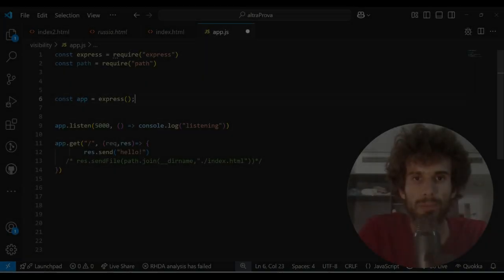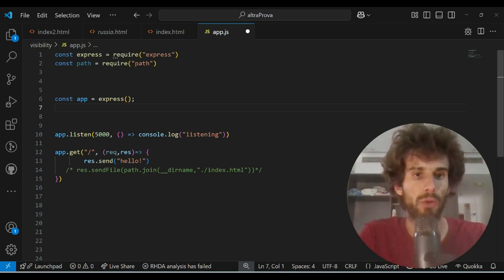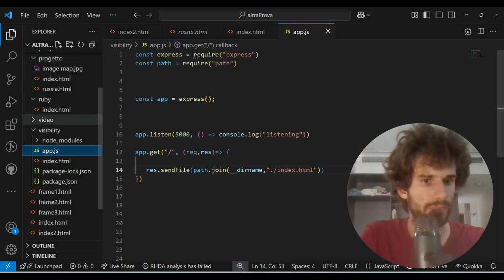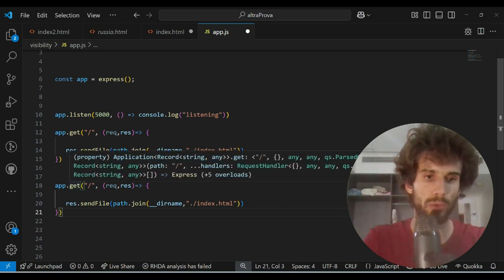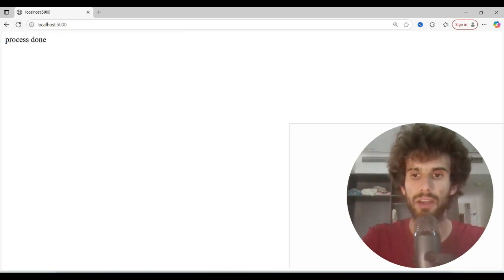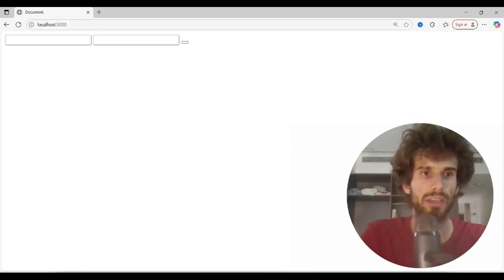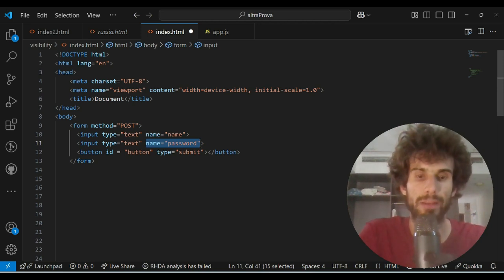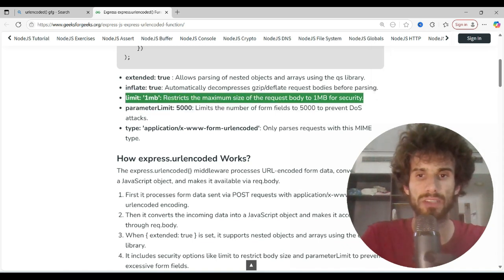What Does express.urlencoded() Do? | Express Middleware Explained